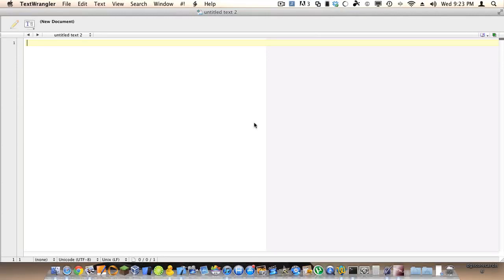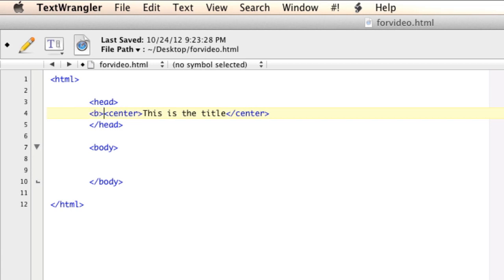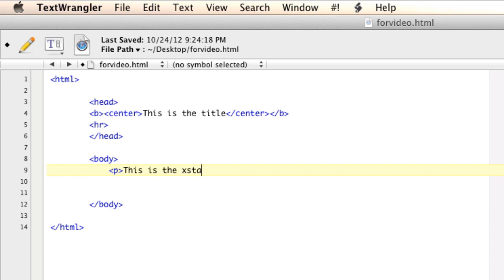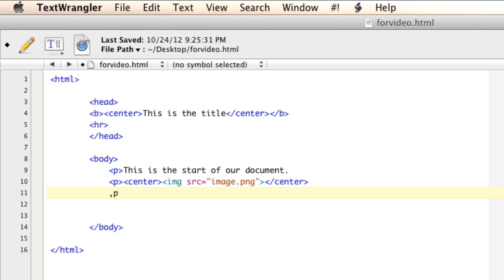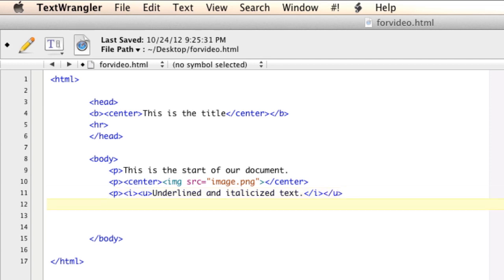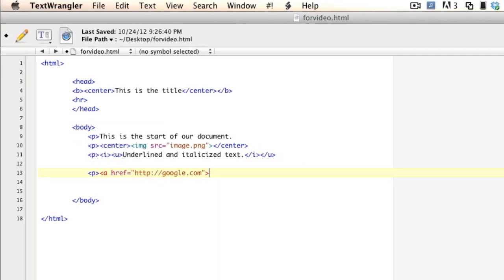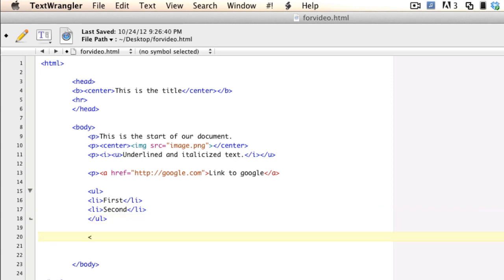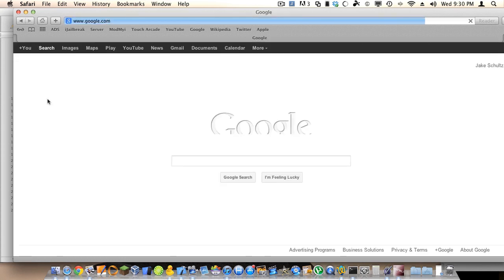HTML Video 2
Learn HTML